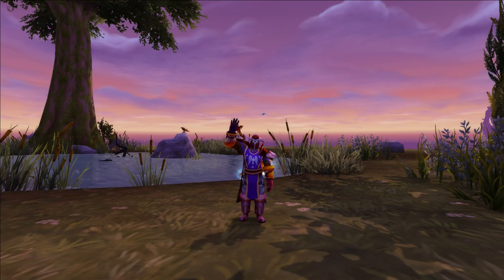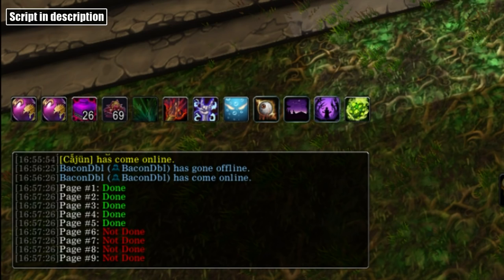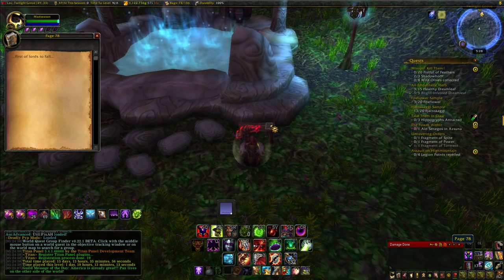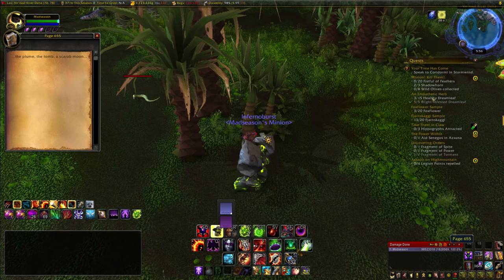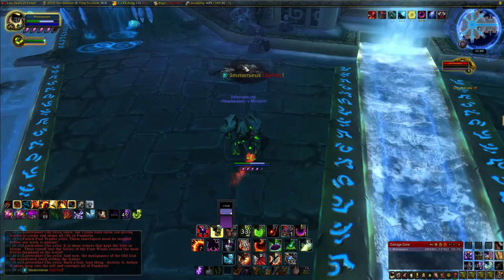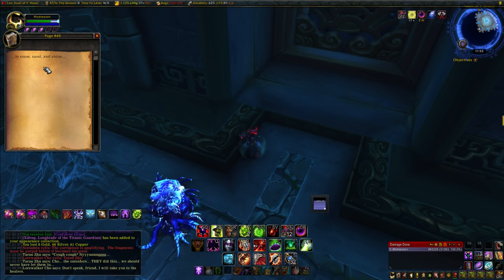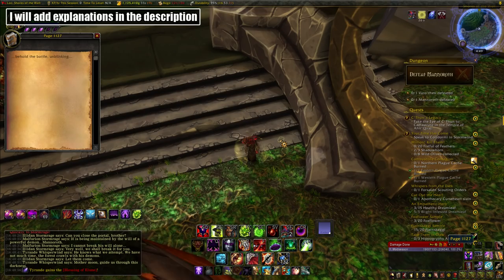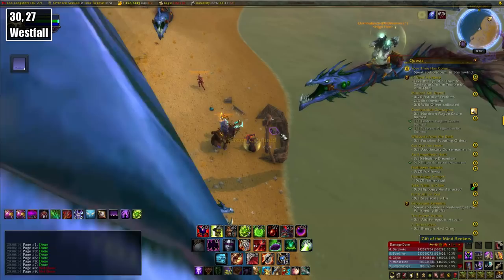Riddler's Mind-Worm Full Guide - All Page Locations - WoW Legion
A full guide on how to obtain the new Riddler's Mind-Worm mount, a new mount hidden behind a riddle released in patch 7.2.

Credit goes towards the Wow secret discord community and Nightswifty. They are the ones who put this stuff together

Script: /run local a={45470,47207,47208,47209,47210,47211,47212,47213}for i,q in ipairs(a)do print(format("Page %s: %s",i, IsQuestFlaggedCompleted(q) and "\124cFF00FF00Done\124r" or "\124cFFFF0000Not Done\124r")) end

Riddle solution details:
The whole riddle references the Cosmology chart from the World of Warcraft Chronicle Vol. 1 Book

If you look closely, the numbers match up with the ISBN of the book, which serves as the link between the riddle and the chart: 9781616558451

Clue from page 78: “…first of lords to fall…”
As referenced in the Chronicle, Ragnaros was the first elemental lord to fall to the Titans. It just so happened that he was also the first to fall to players in Molten Core. This riddle had several solutions, and this page was found in the Firelands.

Clue from page 161: “…the wind, the eye…”
The Chronicle contains a picture showing the Black Empire. At the border of Al’akir and C’thun’s domains lies the westernmost river in Uldum—the location of this page.

Clue from page 655: “…the plume, the tomb, the scarab moon…”
Further in the Chronicle is an image of the Ordered Azeroth. Drawing lines from Un’Goro (the volcanic plume) to the Vale of Eternal Blossoms (the vault of Y’shaarj) to the scarab-filled Ahn’Quiraj forms an arrow that points at the vault of Y’shaarj, where the page lies.

Clue from page 845: “… in snow, sand, and stone…”
In the image depicting the aftermath of the Aqir and Troll War, Uldum, Ulduar, and Uldaman form a triangle. In the center of the triangle is the Well of Eternity, and this page.

Clue from page 1127: “…behold the battle, unblinking…”
In the image “The Thunder King Battles Xuen, The White Tiger,” several tiger statues watch the battle unfold outside of the Shado-Pan Monastery, where this page is located.

Clue from page 2351: “…bejeweled watcher…”
In the image “The Titan Forged Stronghold of Uldum,” the jeweled watchers oversee the Halls of Origination, and this page.

Clue from page 5555: “...ray of sunrise…”
Perhaps the most deviously hidden note, this riddle could nonetheless not withstand the tide of secret-hunters combing Azeroth by this point. Several things led players to the final location in Westfall—a location with a lighthouse and associated ray of light, and beautiful sunrises. The actual clue, however, was hidden in the background of the Chronicle image of the Sundered World.